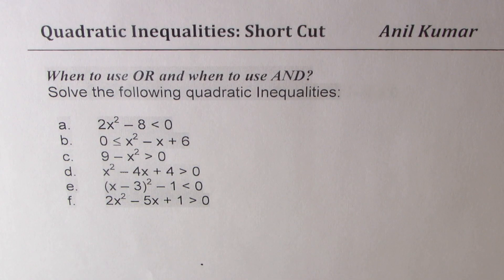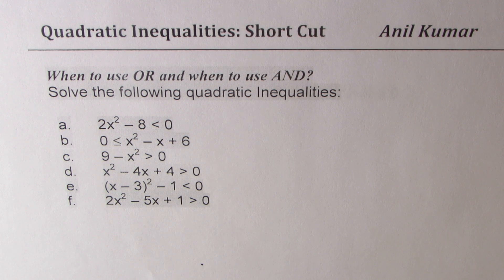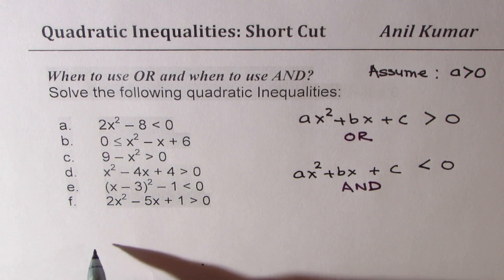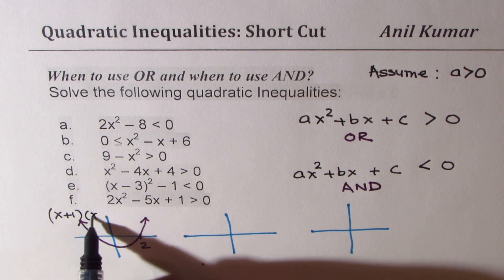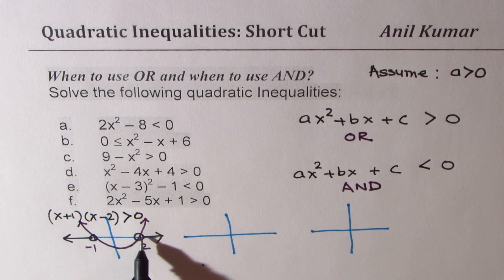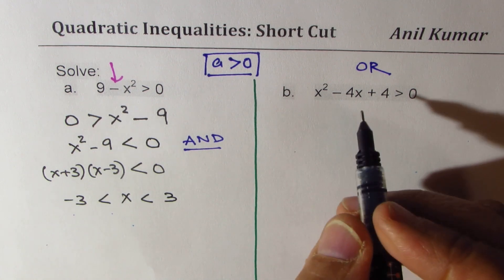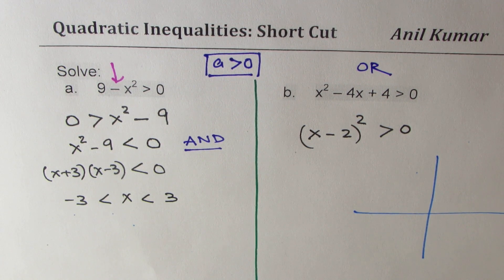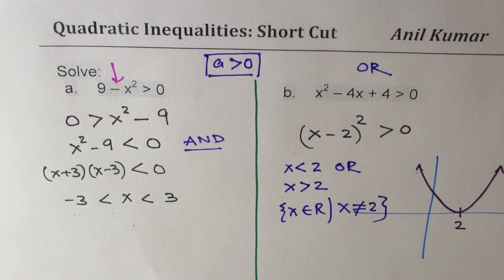When to use AND or OR to Solve Quadratic Inequalities MCR3U